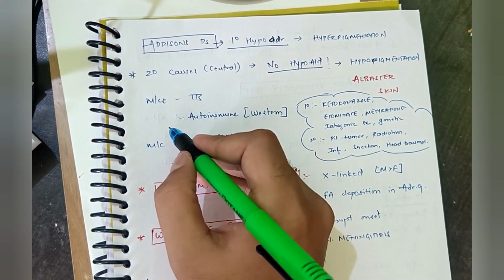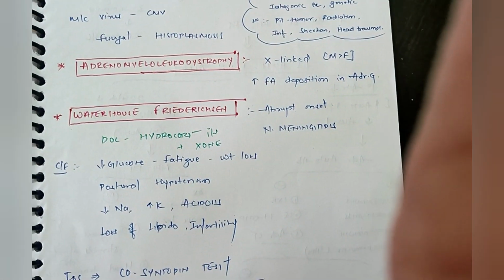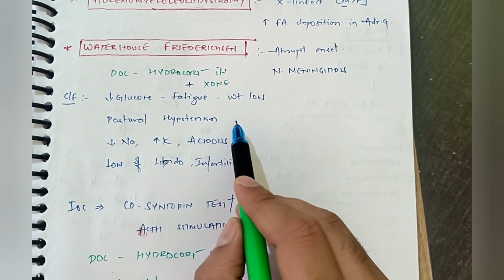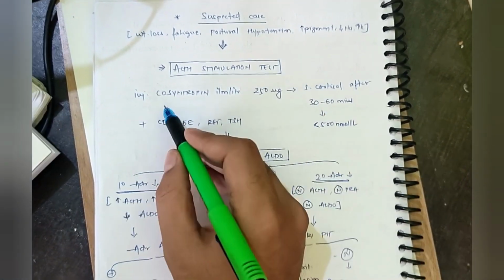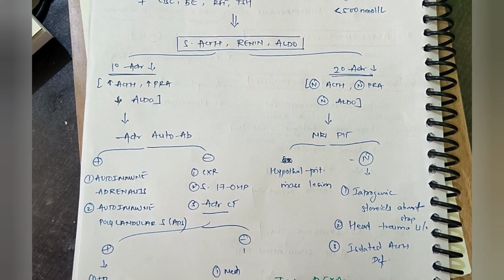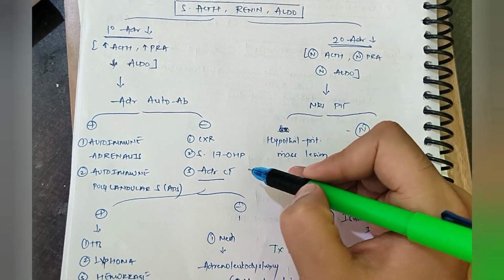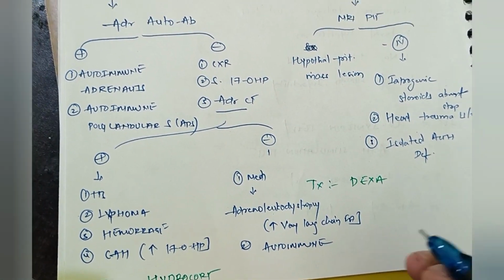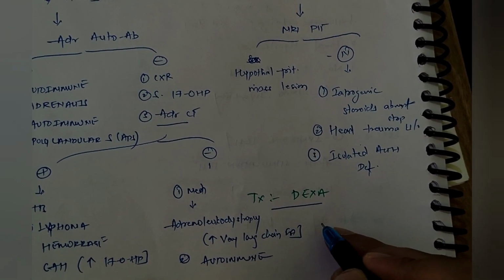Addison's Disease, Adrenal Insufficiency